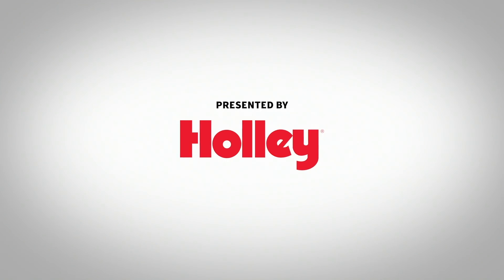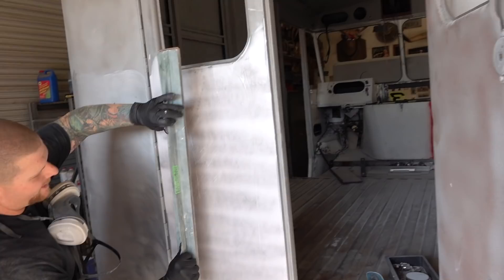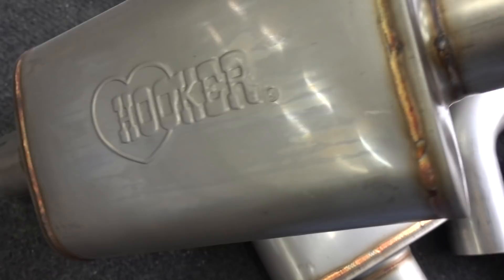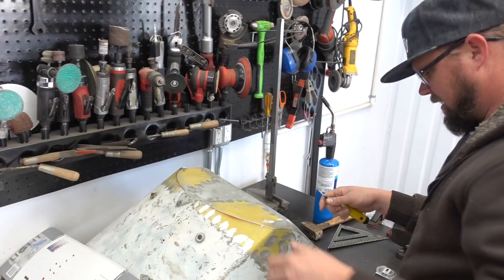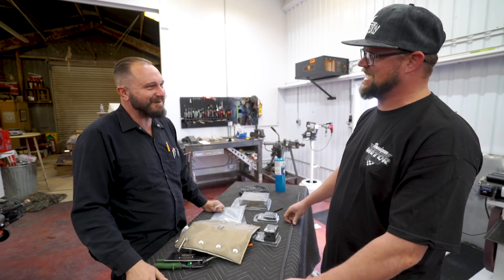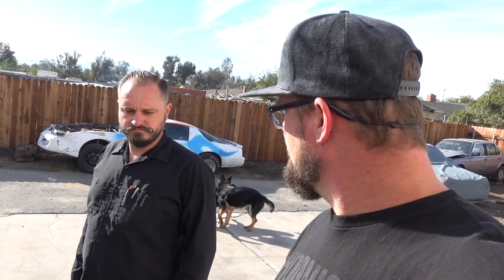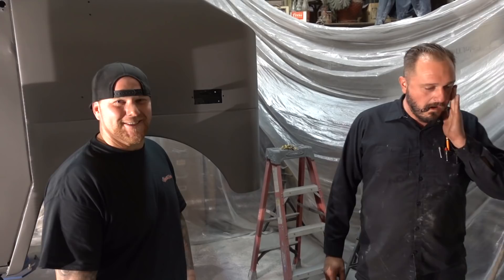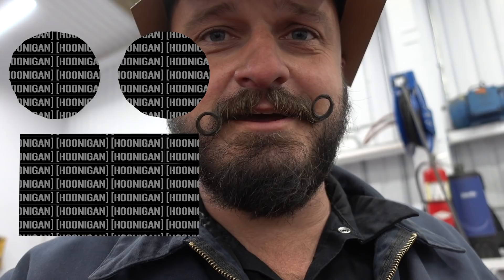Merch Van Gets Airbags, Steel Paint, Interior and More... Building Our Ultimate Chevy P10!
Funk Motorsport Heat Management